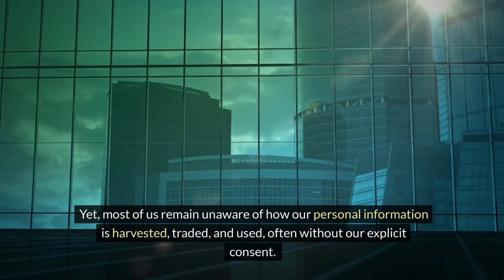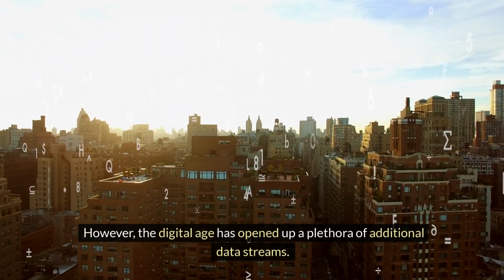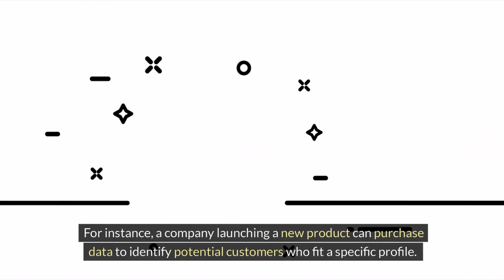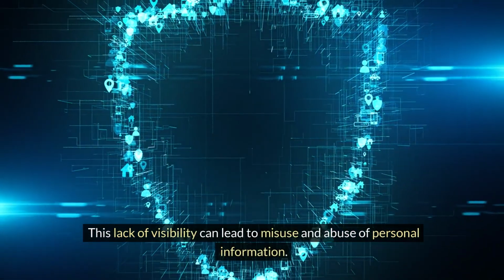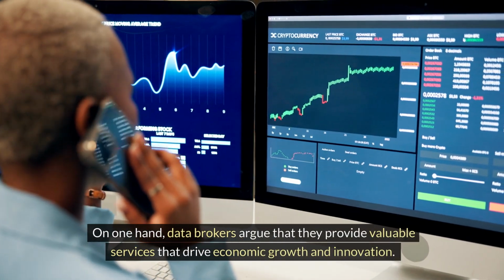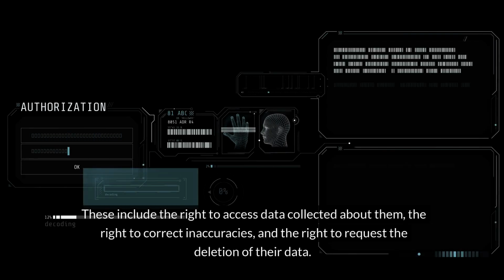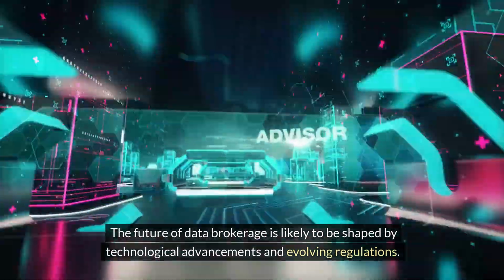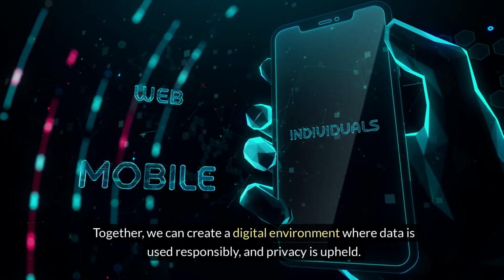Invisible Transactions: The Power and Perils of Data Brokers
Discover the hidden world of data brokers and learn how your personal information is collected, traded, and used without your knowledge. Unveil the economic value of data, the privacy risks involved, and the steps you can take to protect your digital footprint. Join us as we explore the ethical implications, regulatory landscape, and future trends in data brokerage.